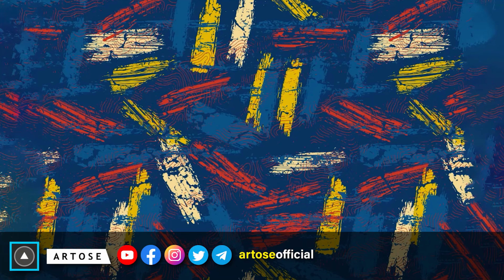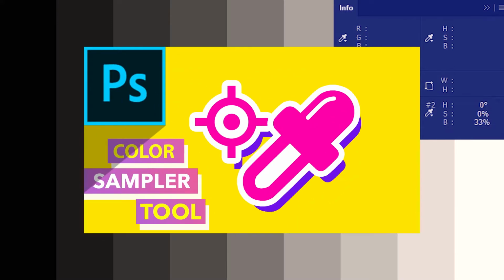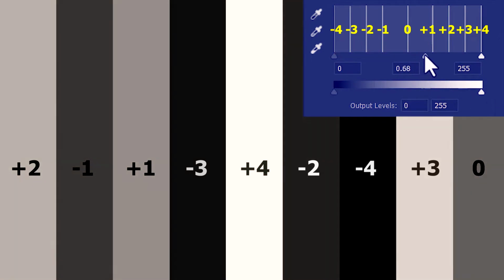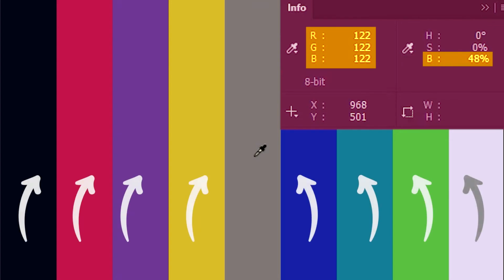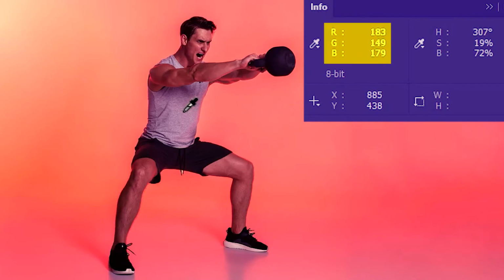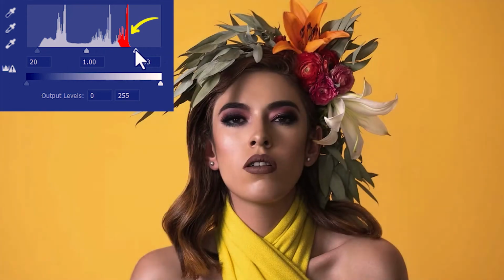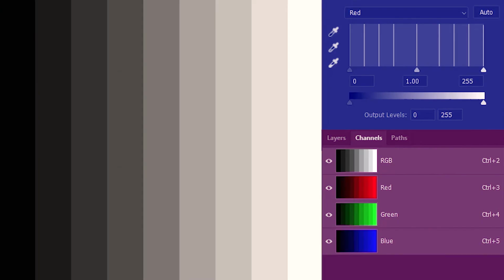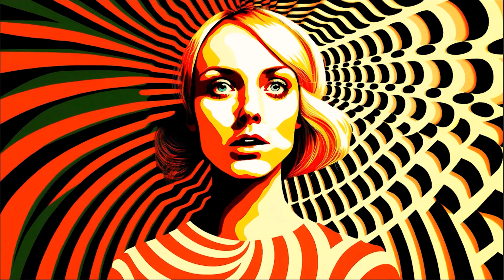✔ How To Use Photoshop Levels Adjustment Layer | A Comprehensive Guide | Photoshop Tutorial | Artose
In this photoshop tutorial you will learn about the Levels Adjustment Layer. Unlock the full potential of your photos with the power of Photoshop Levels Adjustment Layer!  Whether you're a beginner or an experienced photo editor, understanding how to use Levels can significantly enhance the quality of your images. In this in-depth tutorial, we'll explore the ins and outs of the Levels Adjustment Layer, covering everything from the basics to advanced techniques.

Timecodes

0:00 Intro
0:00 Brightness Vs Levels
0:32 General Idea Of Levels Adjustment layer
1:19 Visual Errors in Histogram
1:35 Levels height
2:19 Find the RGB Values of the image
3:16 Mid-tones Slider
5:07 Black Slider
6:20 White Slider
7:15 Why use the Mid-tone Slider ?
8:47 Black and White sliders affect the mid-tone slider
9:50 Positioning of Tones in an image
12:57 Example 1
14:15 Output Levels
16:35 Eyedropper
20:58 Customized Eyedroppers
25:03 Example 2
26:18 Example 3
26:56 Example 4
27:25 Example 5
28:06 Example 6
28:39 Example 7
28:58 Example 8
29:59 Example 9
31:02 Example 10
31:31 Example 11
32:39 Levels Modes
39:48 Example 12
42:37 Example 13